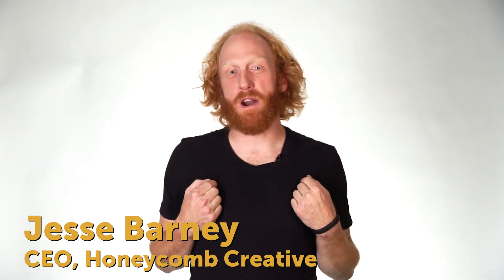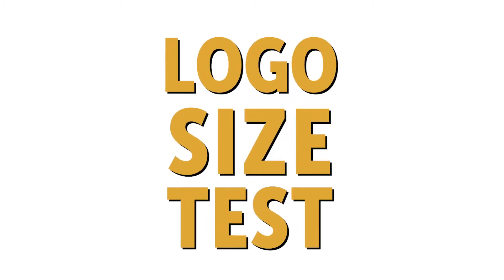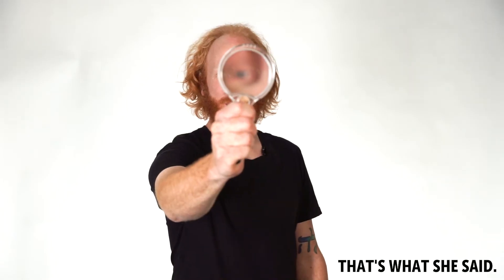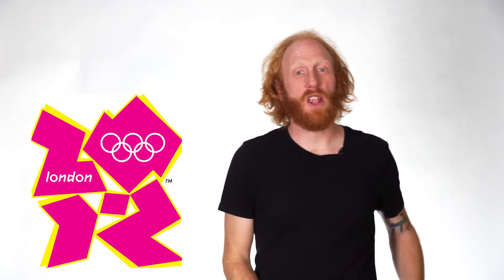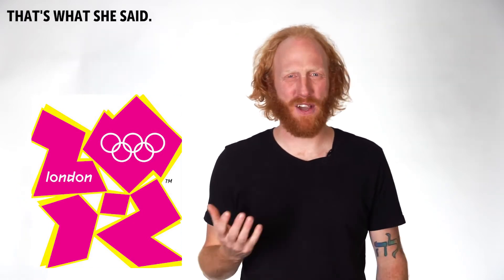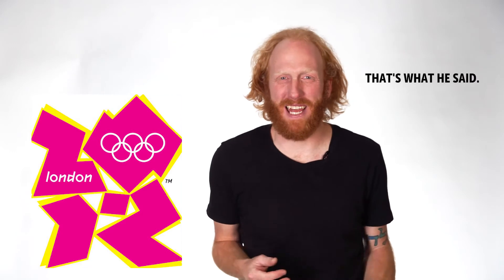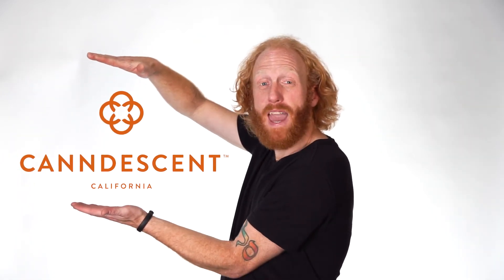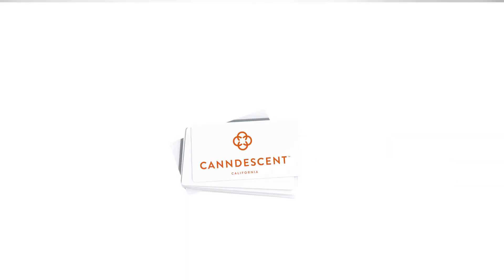Stir the Pot: Logo Size Test